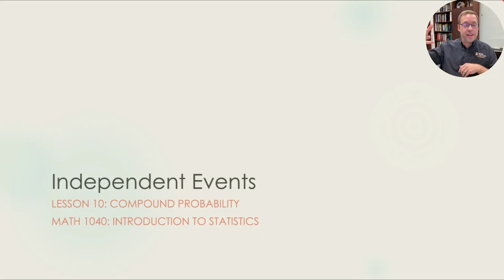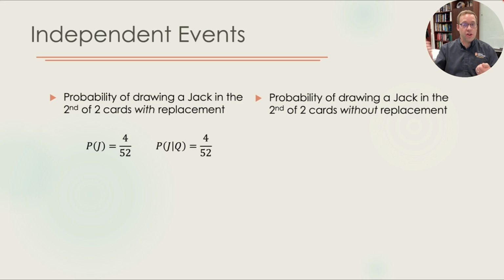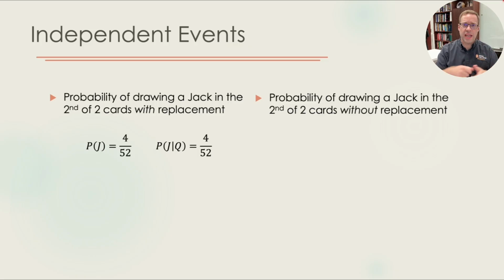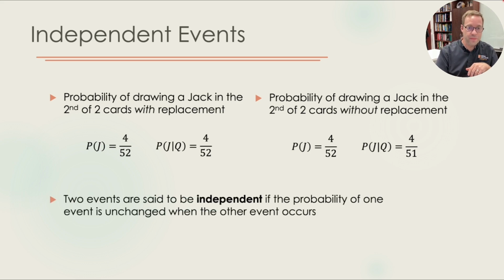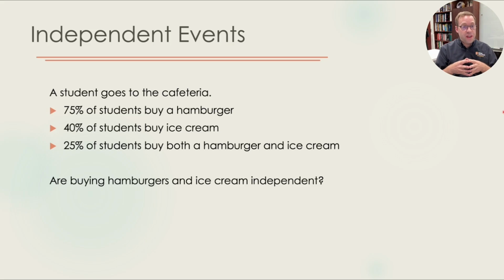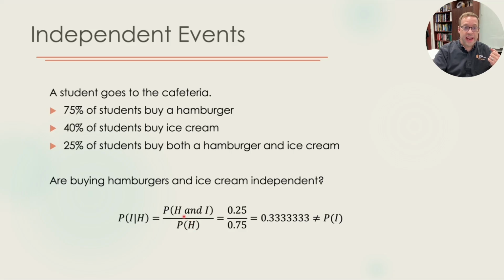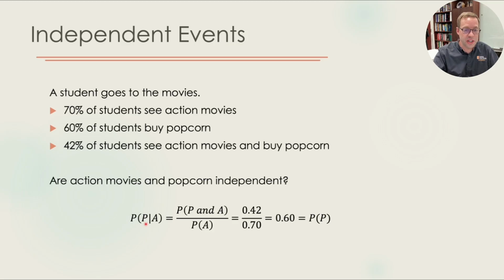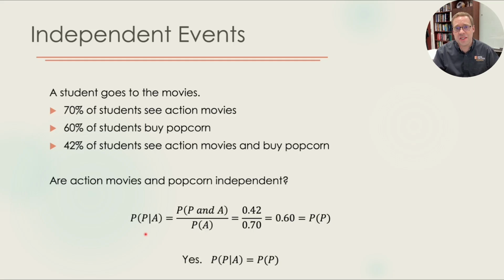Independent Events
Lesson 10: Conditional Probability
MATH 1040
Dr. Michael E. Olson
Snow College